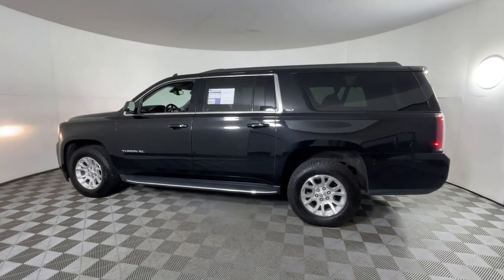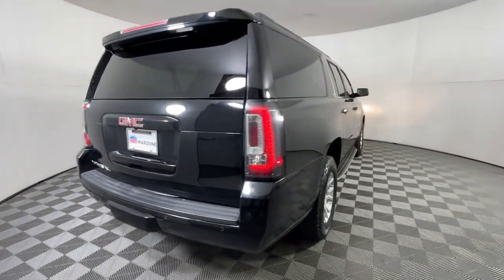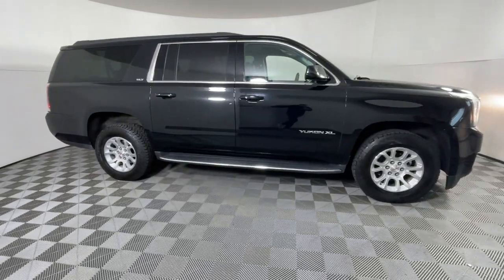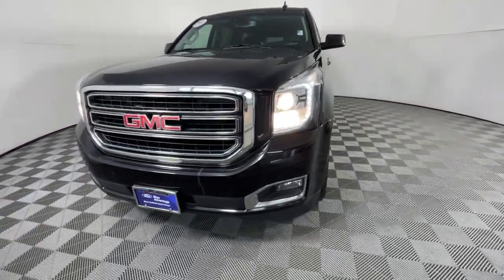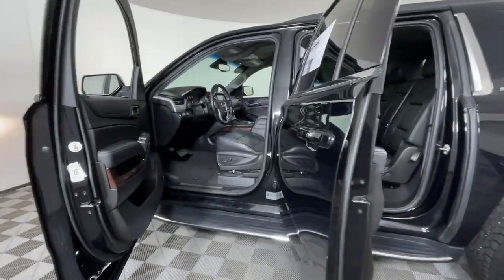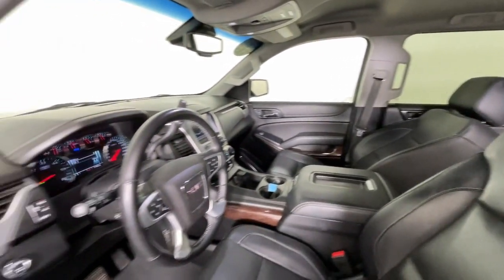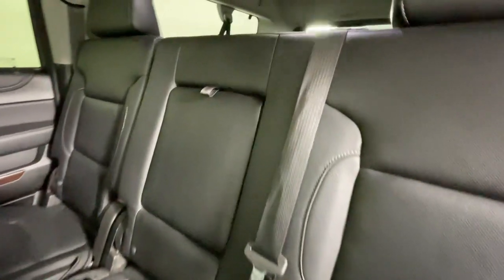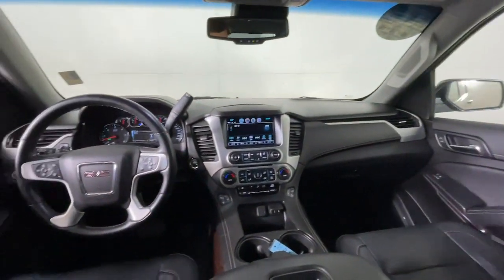2019 GMC Yukon_XL Longmont, Boulder, Gunbarrel, Loveland, Denver DC42290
Black Used 2019 GMC Yukon_XL SLT available in 235 Alpine Street, Longmont, Colorado at Mike Maroone Ford Longmont. Servicing the Longmont, Boulder, Gunbarrel, Loveland, Denver, CO area.

Clean CARFAX. FREE DELIVERY ANYWHERE IN COLORADO REAR BACKUP CAMERA LOCAL TRADE Yukon XL SLT EcoTec3 5.3L V8 6-Speed Automatic Electronic with Overdrive 4WD Onyx Black. Odometer is 13618 miles below market average! Onyx Black 2019 GMC Yukon XL SLT 4D Sport Utility EcoTec3 5.3L V8 6-Speed Automatic Electronic with Overdrive 4WD
Enhanced Driver Alert Package,License Plate Front Mounting Package,Memory Package,Open Road Package Discount Not Desired,Preferred Equipment Group 4SA,Premium Smooth Ride Suspension Package,9 Speakers,AM/FM radio: SiriusXM,Bose Premium 9-Speaker System,CD Player,CD player,Premium audio system: IntelliLink,Radio: AM/FM/SiriusXM,Radio: AM/FM/SiriusXM w/Navigation,SiriusXM Radio,Air Conditioning,Automatic temperature control,Front dual zone A/C,Rear air conditioning,Rear window defroster,5 Auxiliary 12-volt Power Outlets,Hands Free Power Programmable Rear Liftgate,Memory seat,Pedal memory,Power driver seat,Power steering,Power windows,Power-Adjustable Pedals For Accelerator & Brake,Remote Keyless Entry,Remote keyless entry,Steering wheel memory,Steering wheel mounted audio controls,Universal Home Remote,Speed-sensing steering,Traction control,4-Wheel Antilock Disc Brakes,4-Wheel Disc Brakes,ABS brakes,Dual front impact airbags,Dual front side impact airbags,Emergency communication system: OnStar and GMC connected services capable,Front anti-roll bar,Front wheel independent suspension,Low tire pressure warning,Occupant sensing airbag,Overhead airbag,Passive Entry System,Push Button Keyless Start,Rear anti-roll bar,Power Liftgate,Brake assist,Electronic Stability Control,Exterior Parking Camera Rear,Auto High-beam Headlights,Delay-off headlights,Front fog lights,Fully automatic headlights,Panic alarm,Security system,Speed control,Auto-dimming door mirrors,Black Assist Steps w/Chrome Strip,Bumpers: body-color,Heated door mirrors,IntelliBeam Automatic High Beam On/Off,Power door mirrors,Roof rack: rails only,Spoiler,Turn signal indicator mirrors,Adjustable pedals,Apple CarPlay/Android Auto,Auto-dimming Rear-View mirror,Compass,Driver door bin,Driver vanity mirror,Forward Collision Alert,Front reading lights,Heated Leather-Wrapped Steering Wheel,Heated steering wheel,Illuminated entry,Inside Rear-View Auto-Dimming Mirror,Lane Change Alert w/Side Blind Zone Alert,Lane Keep Assist w/Lane Departure Warning,Low Speed Forward Automatic Braking,Outside temperature display,Overhead console,Passenger vanity mirror,Power Tilt & Telescopic Steering Column,Rear Cross Traffic Alert,Rear reading lights,Rear seat center armrest,SiriusXM NavTraffic,Tachometer,Telescoping steering wheel,Tilt steering wheel,Trip computer,Voltmeter,3rd row seats: split-bench,Front Bucket Seats,Front Center Armrest,Full-Feature Reclining Bucket Seats,Heated & Ventilated Driver & Front Passenger Seats,Heated front seats,Heated rear seats,Perforated Leather-Appointed Seat Trim,Power passenger seat,Power Release 2nd Row 60/40 Split-Folding Bench Seat,Split folding rear seat,Ventilated front seats,Passenger door bin,Alloy wheels,Wheels: 18 x 8.5 Bright Machined Aluminum,Rain sensing wipers,Rear window wiper,Variably intermittent wipers,3.08 Rear Axle Ratio,FREE DELIVERY ANYWHERE IN COLORADO,REAR BACKUP CAMERA,LOCAL TRADE,SLT PREFERRED EQUIPMENT GROUP  Includes Standard Equipment,WHEELS  18 X 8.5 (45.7 CM X 21.6 CM) BRIGHT MACHINED ALUMINUM  (STD),SUSPENSION PACKAGE  PREMIUM SMOOTH RIDE  (STD),SEATS  SECOND ROW 60/40 SPLIT-FOLDING BENCH  power release (STD),SEATS  FRONT BUCKET WITH PERFORATED LEATHER-APPOINTED  heated and ventilated seat cushions  12-way power driver and passenger seat includes 6-way power cushions  driver seat 2-position memory  4-way power lumbar control and power recline (STD),JET BLACK  PERFORATED LEATHER-APPOINTED SEAT TRIM,REAR AXLE  3.08 RATIO,AUDIO SYSTEM  8 DIAGONAL COLOR TOUCH SCREEN NAVIGATION WITH GMC INFOTAINMENT SYSTEM  AM/FM/SiriusXM stereo with seek-and-scan and digital clock  includes Bluetooth streaming audio for music and select phones; voice-activated technology for radio and phone; and Shop. Featuring Apple CarPlay and Android Auto capability for compatible phone; 5 USB ports and 1 auxiliary jack,ONYX BLACK,TRANSMISSION  6-SPEED AUTOMATIC  ELECTRONICALLY CONTROLLED  with overdrive  tow